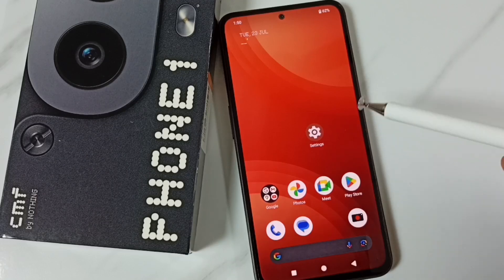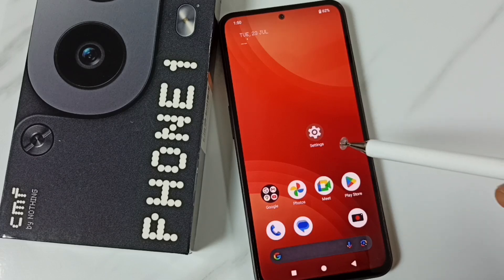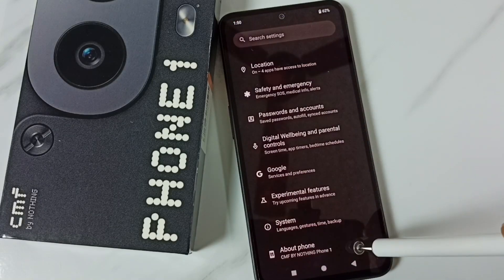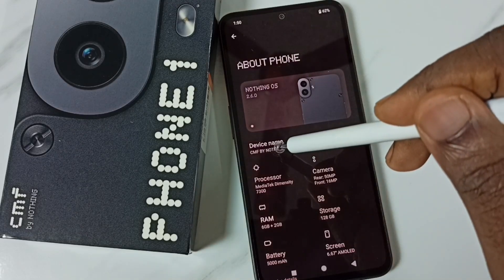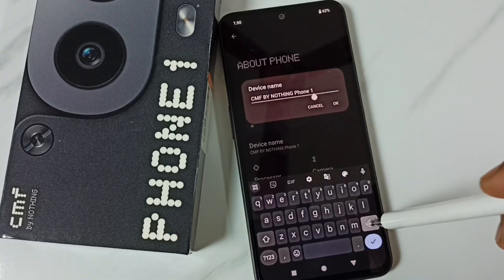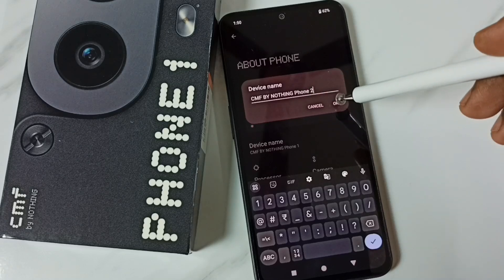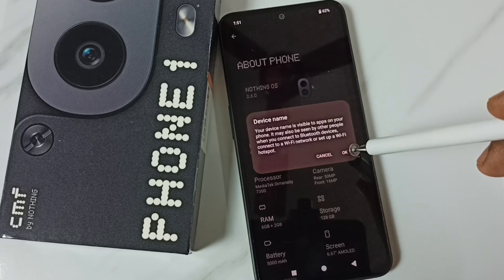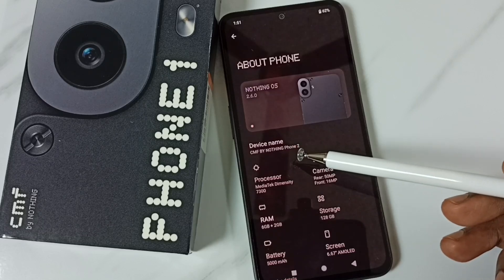How to Change Phone Name or Device Name on Nothing CMF Phone 1